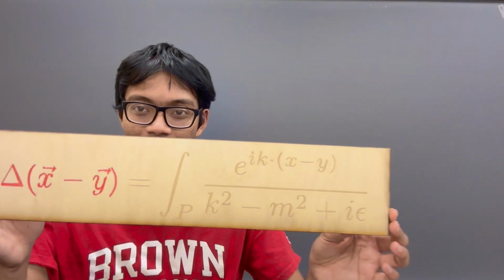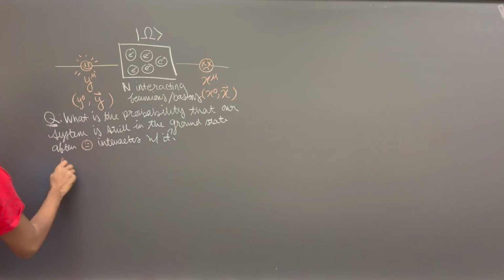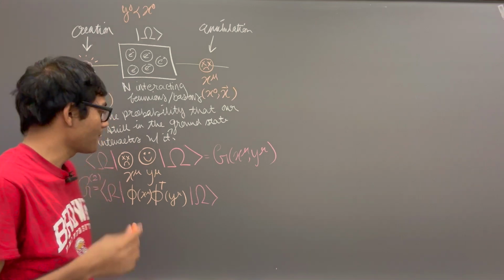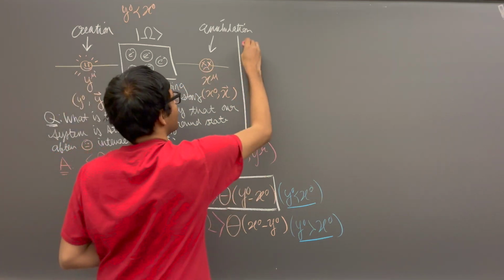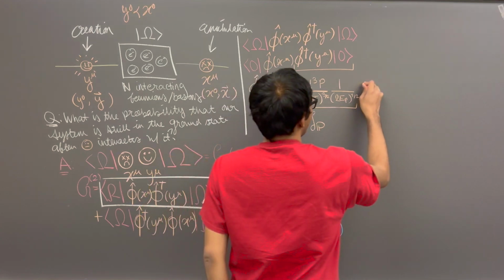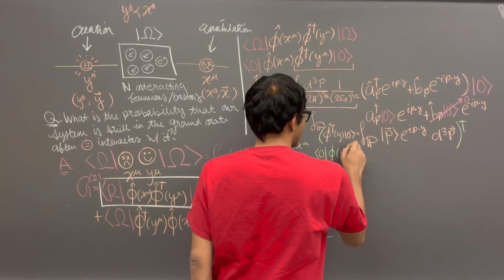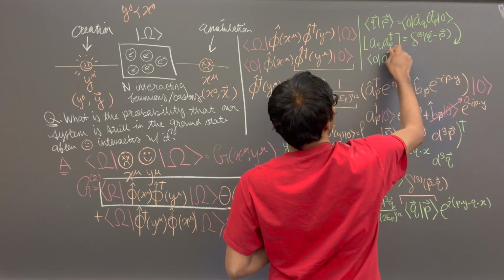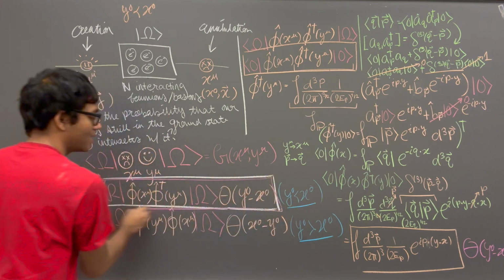Feynman Propoagator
The Feynman Propagator is fundamental to almost every QFT calculation. Today, we ecplore it!